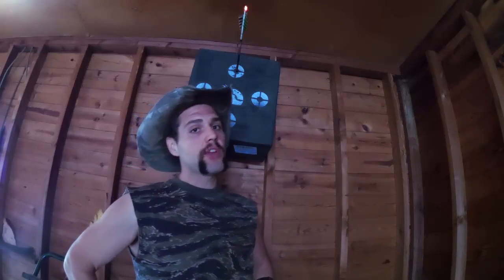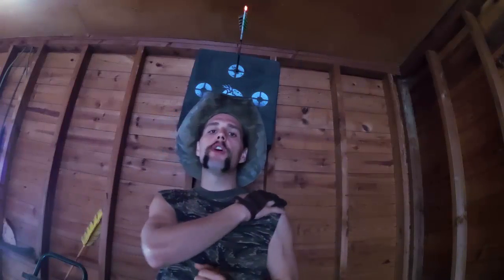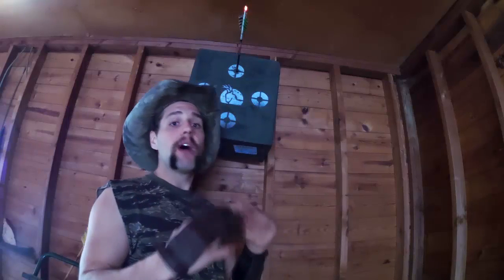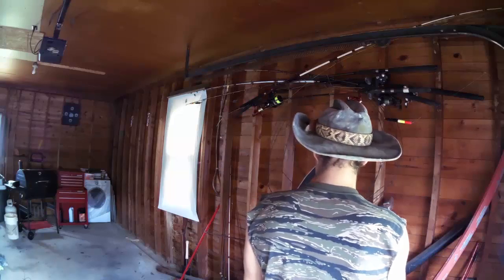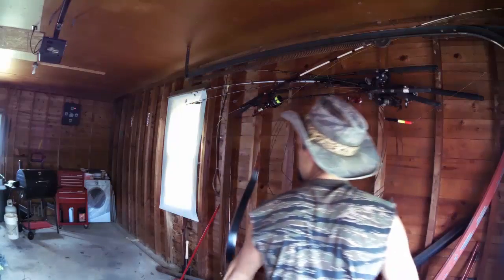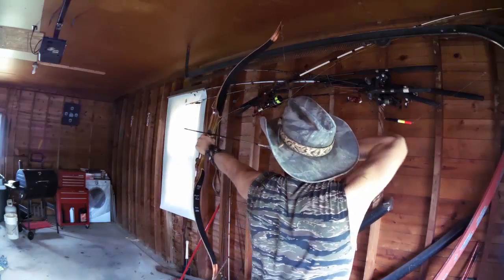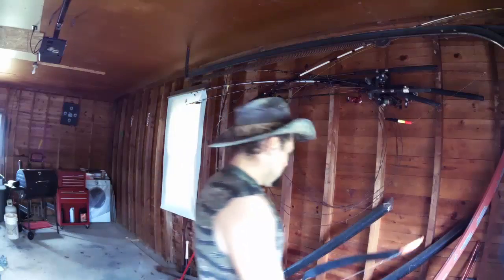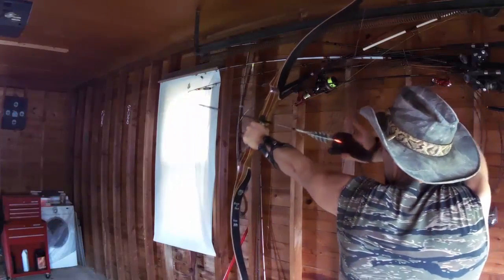TGO Archery Long Range Training At Short Range!